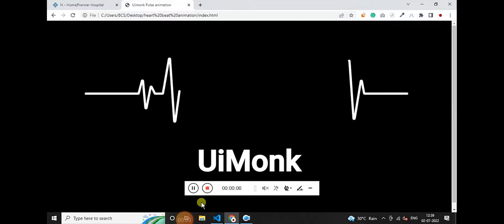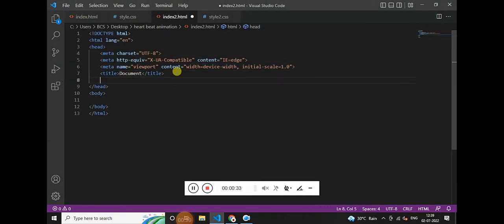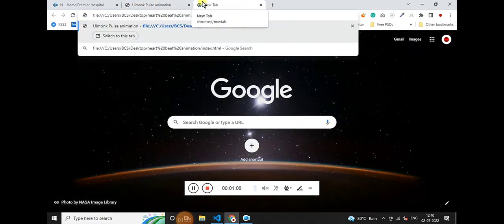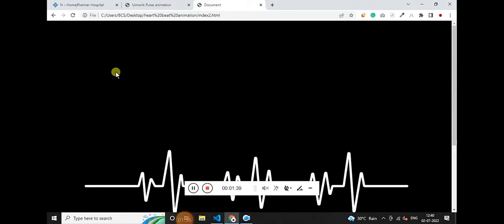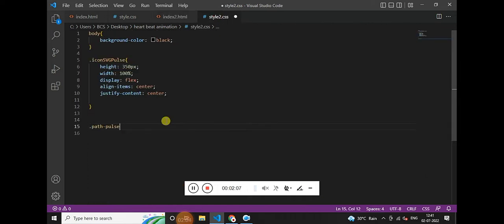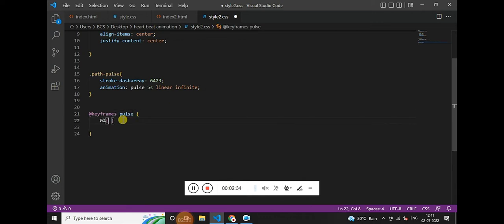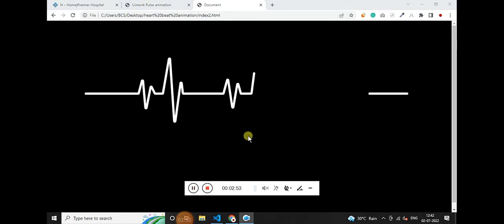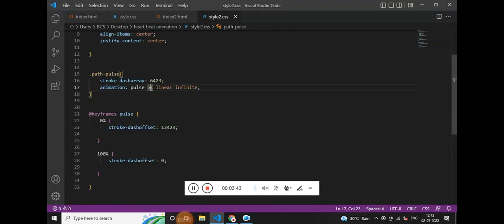Ep81 - SVG pulse animation tutorial with source code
learn how to create heartbeat pulse animation with html css and SVG. get the source code herer in the link above